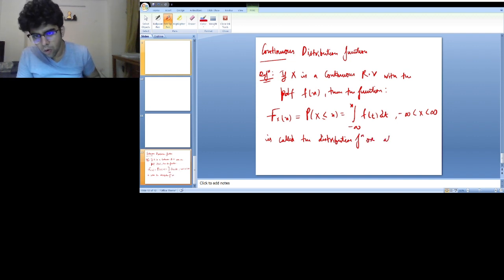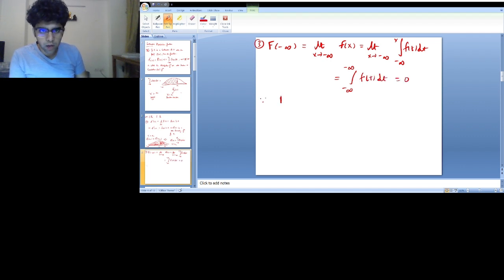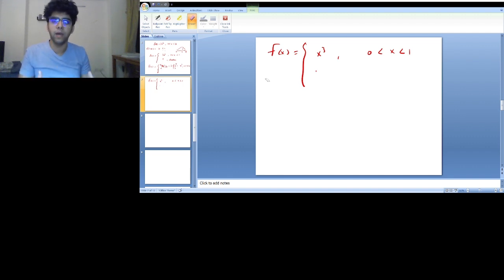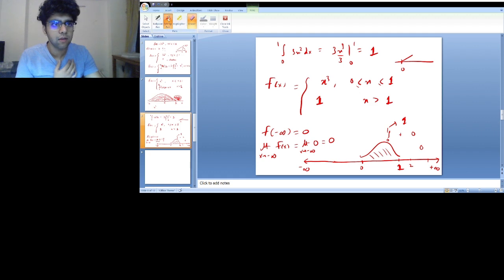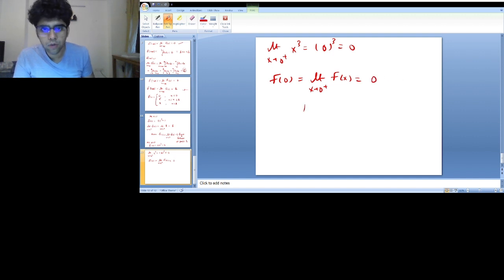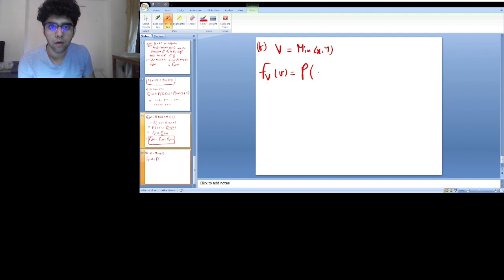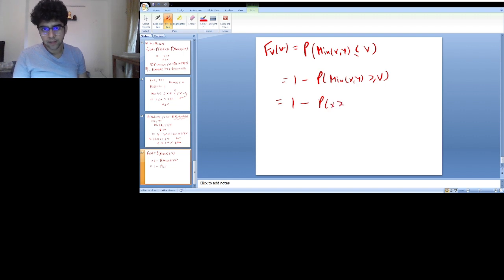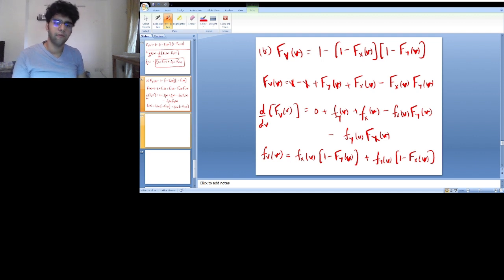Cumulative Distribution Functions (CDF) and Solving Max - Min Pdfs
stats1304